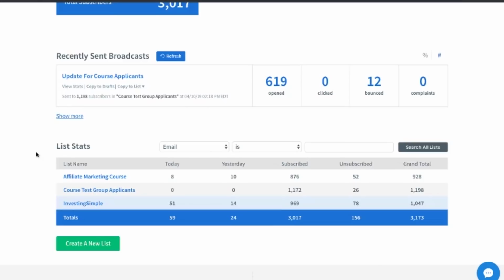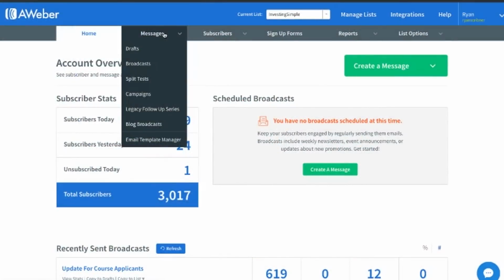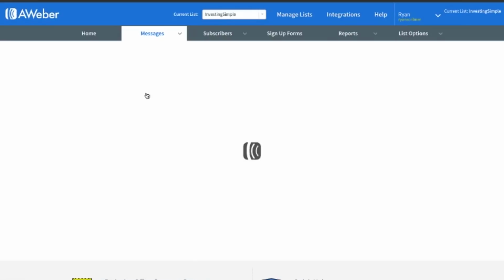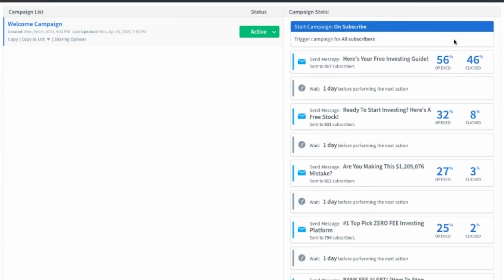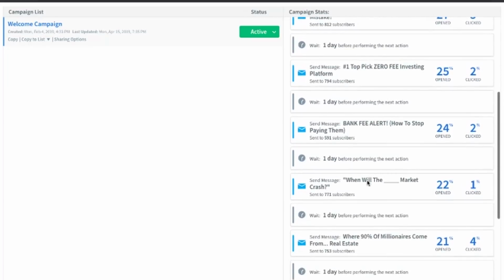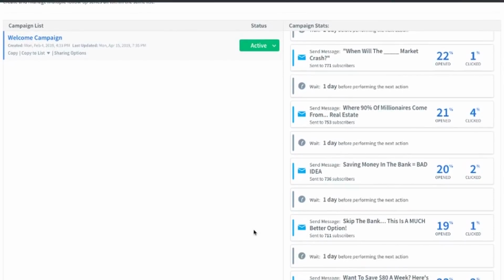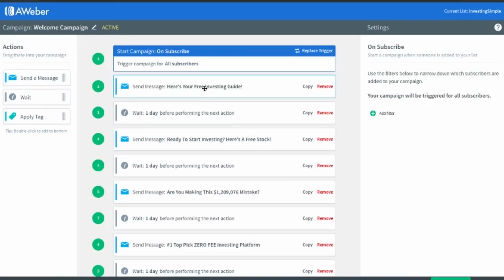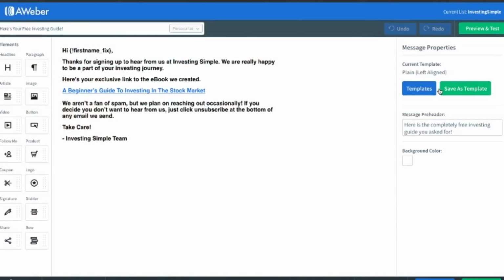Best Email Marketing Platform! (MailChimp vs Aweber)